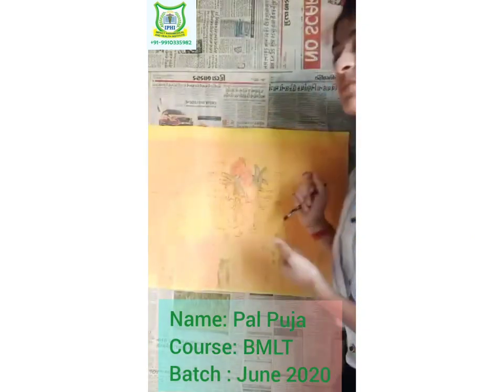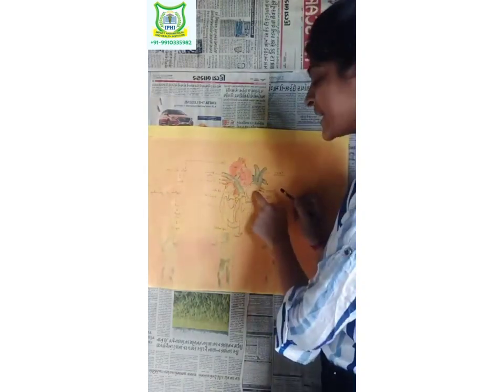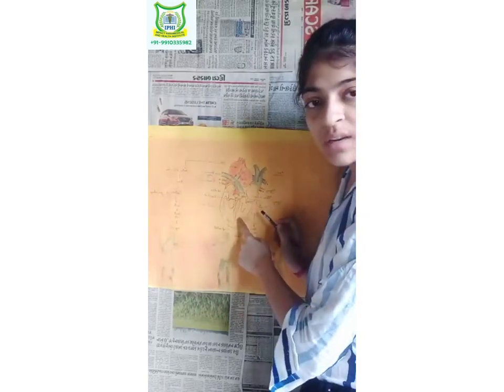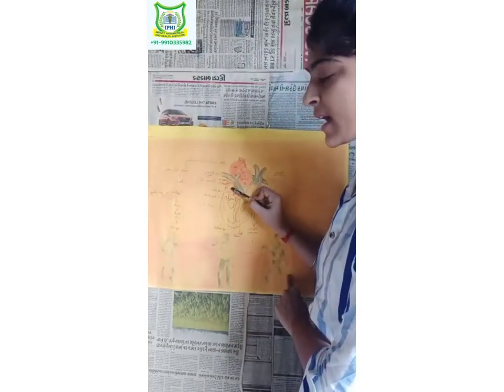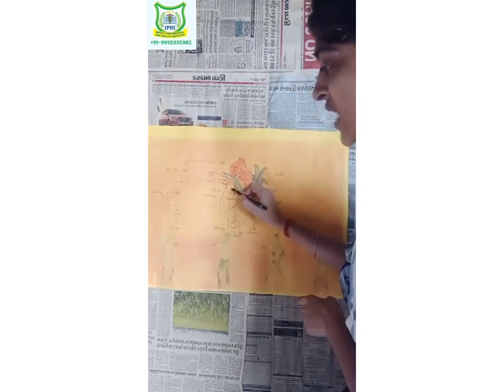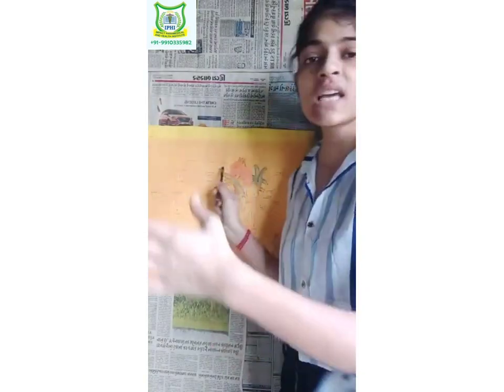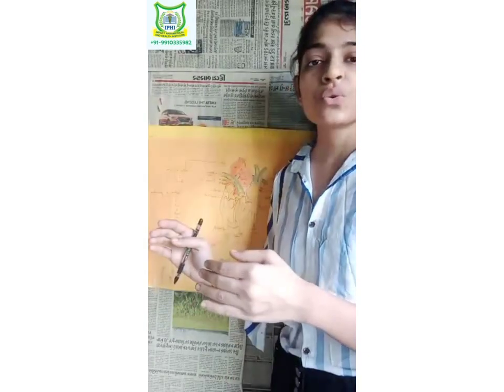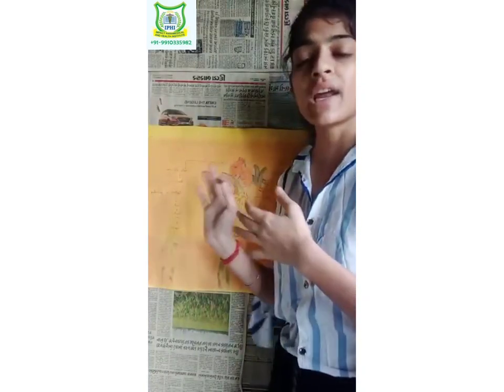IPHI | Function of Human Hearts